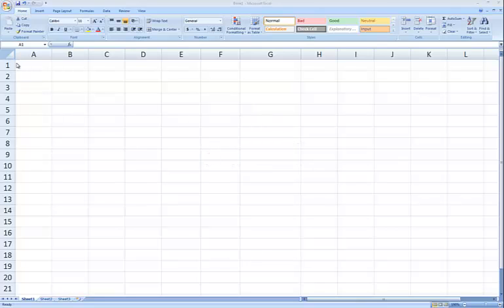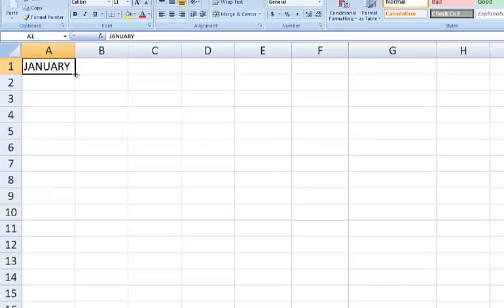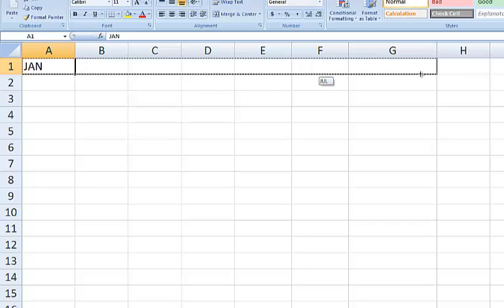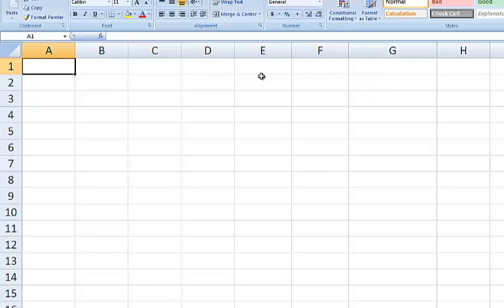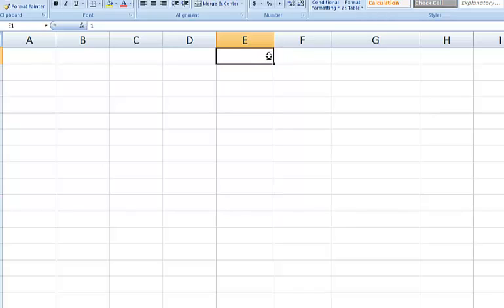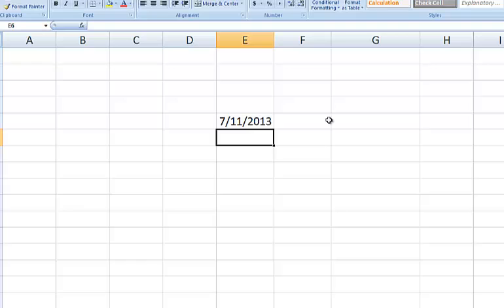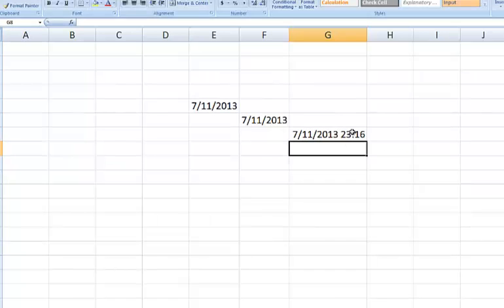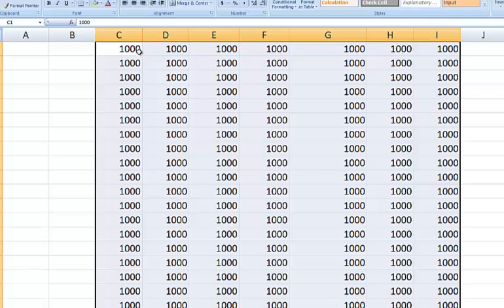Excel Tips and Tricks